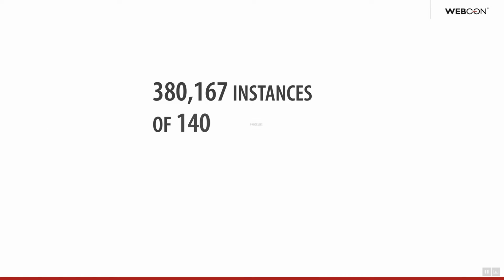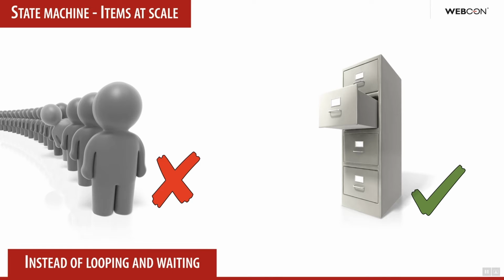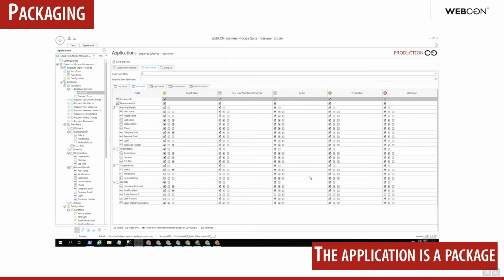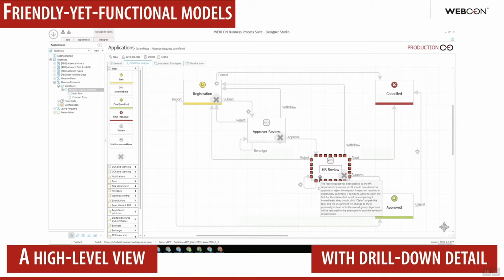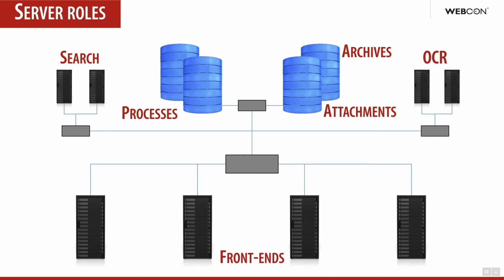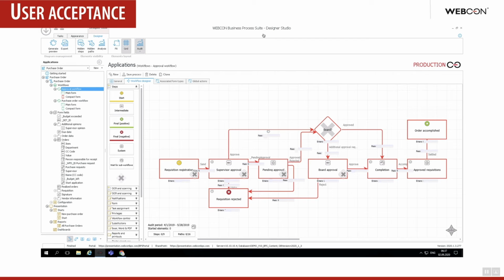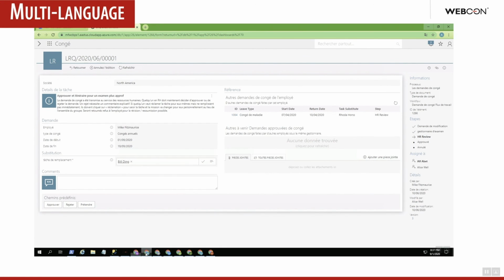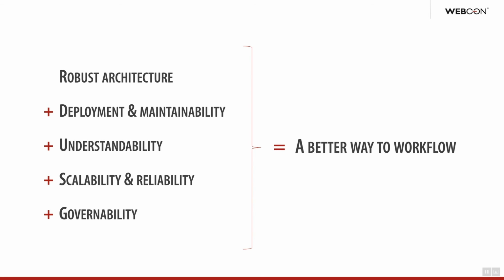The WEBCON Way | How and Why WEBCON BPS Scales and Performs to Enterprise Standards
❌ If your application platform doesn't have a built-in way to help an application be deployed, tested, secured, governed, monitored, scaled, and (most importantly) evolved, you're going to grow to hate it.

➡ We built and keep evolving our process automation platform WEBCONBPS on the principle that every application deserves to be treated like an enterprise application - no matter the size of the company or the user base.

This webinar will explain, illustrate, and demonstrate a variety of features that make applications you build with WEBCON BPS solid, secure, and successful.